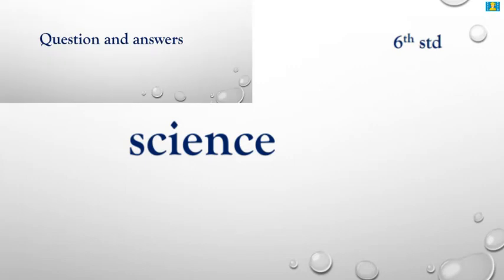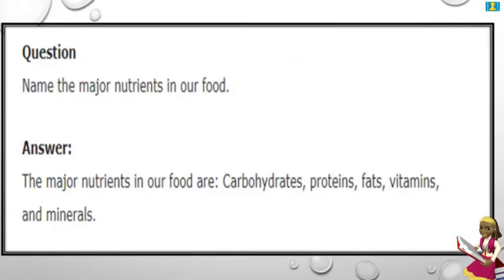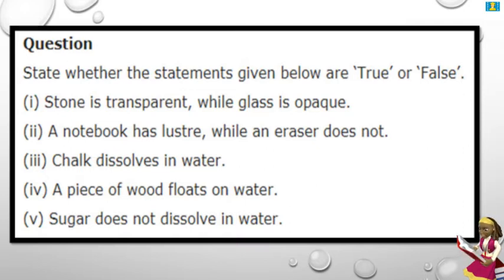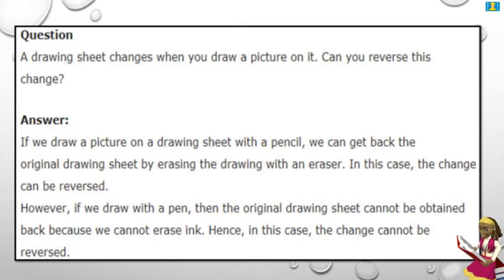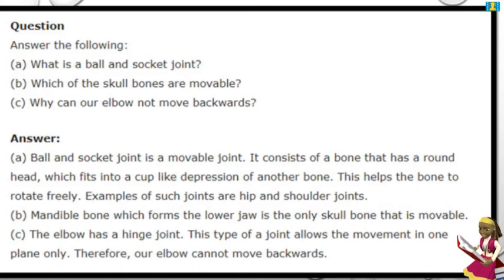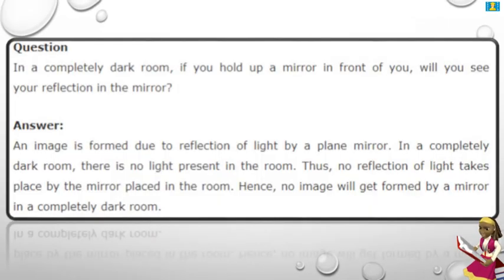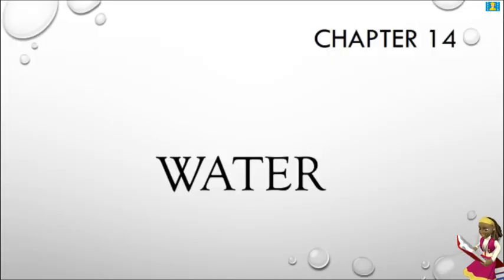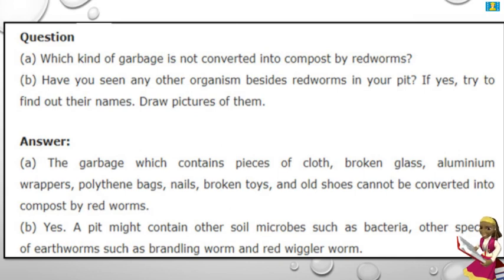SCIENCE CHAPTER WISE QUESTIONS AND ANSWERS By CODESBRAIN